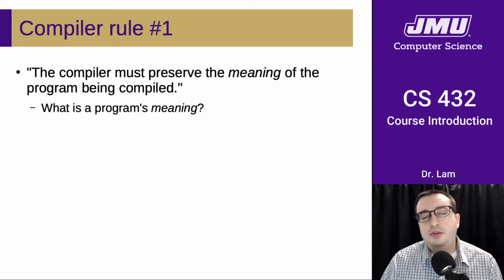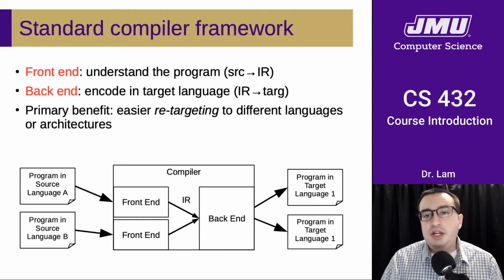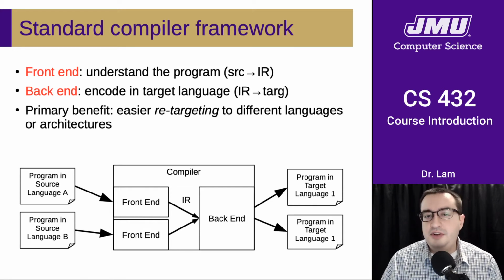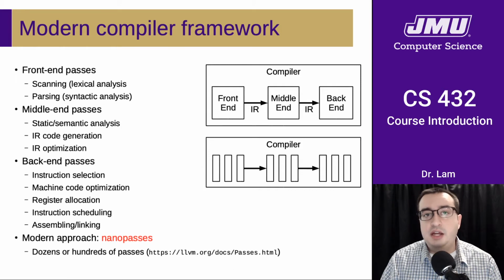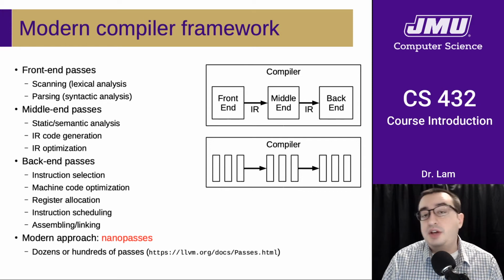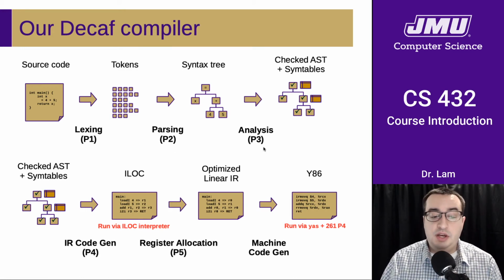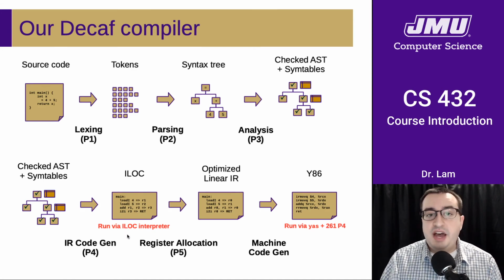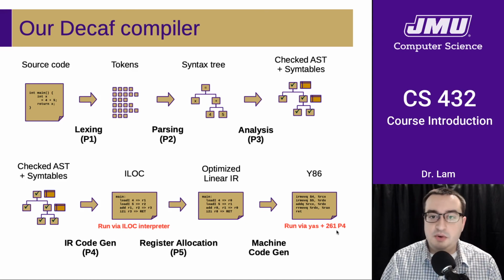JMU CS432 FA20 01 Intro Part 03 - Compiler Framework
Intermediate representations, front-end vs. back-end, and our Decaf compiler framework